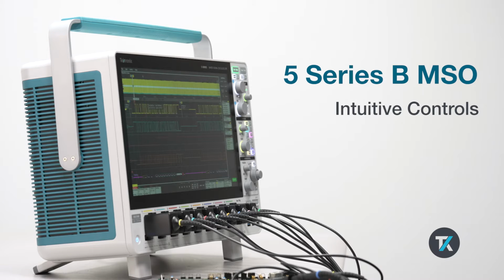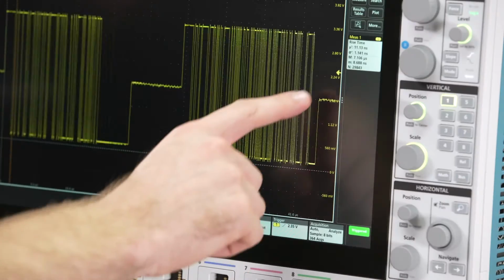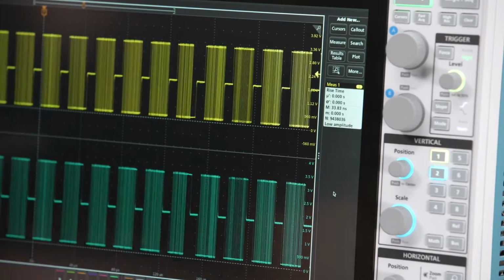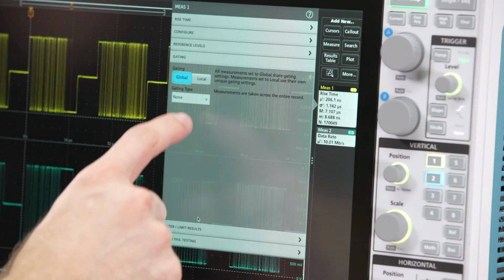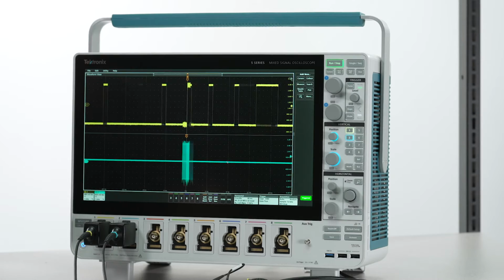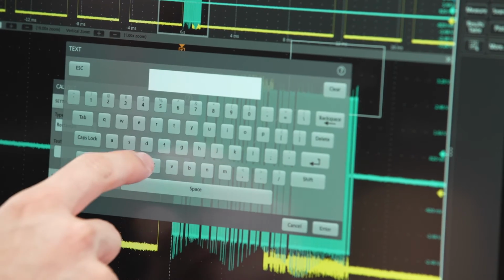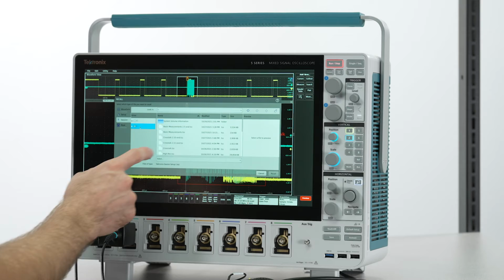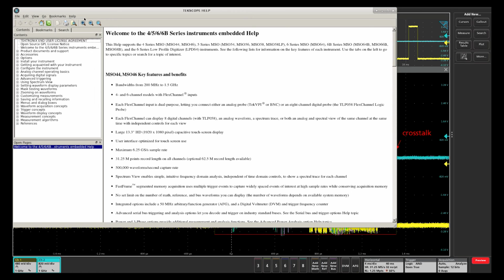5 Series B MSO Intuitive Controls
Ckeck out how easy it is to operate the new Tektronix 5 Series MSO !